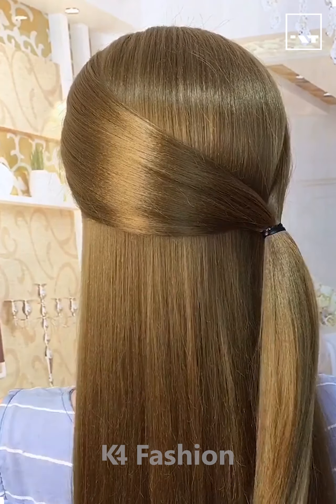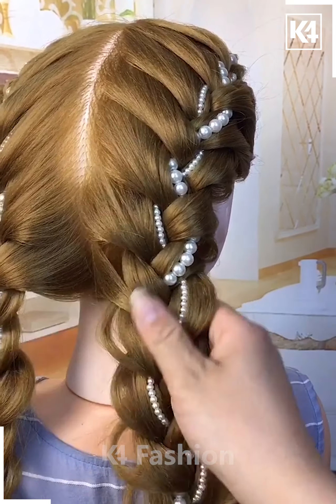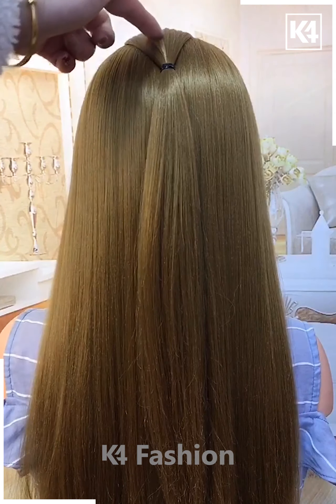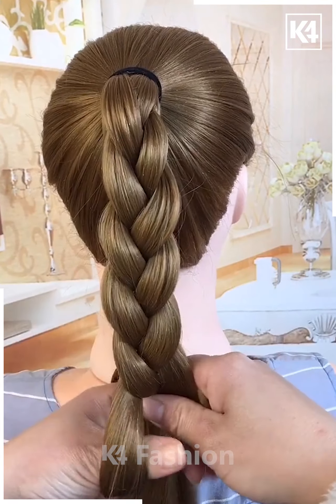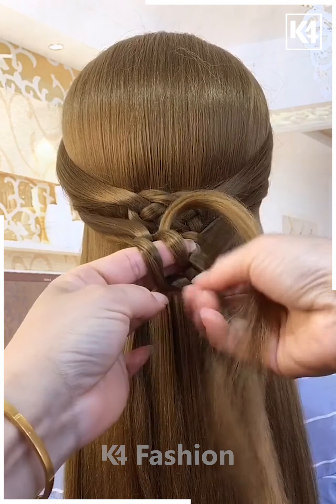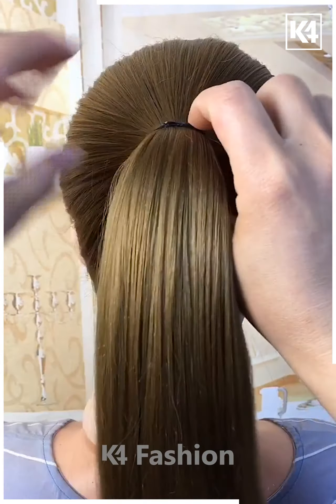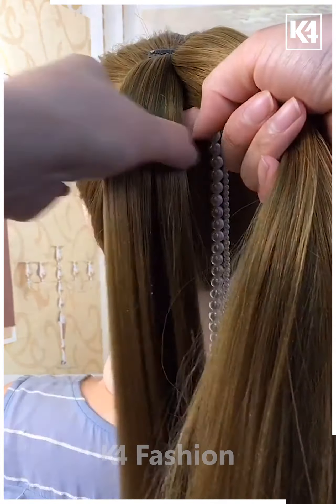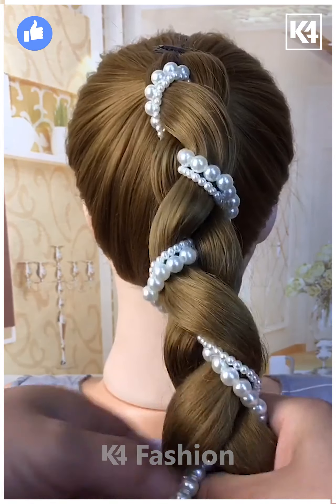Braided Updo with Beaded Accents | Step by Step Hair Tutorial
💖 Discover the ultimate Braided Updo with Beaded Accents in this step-by-step hair tutorial! Perfect for weddings, parties, or a night out, this elegant hairstyle will have all eyes on you. Join us as we walk you through each easy-to-follow step, ensuring that your locks look stunning and radiant. You'll also learn tips on how to incorporate beautiful beads that add an extra touch of glam. Ready to create the hairstyle of your dreams? 💫✨
0:09 - Adding beads to create a hair cluster
0:25 - Creating loopy braids on both sides
0:36 - Combining the braids and creating a ponytail
0:52 - Creating a bun with a gap and adding a hair accessory
1:04 - Advanced braiding technique with three tails
1:22 - Completing the hairstyle with a secured twist
1:51 - Creating a twisted bun with a hair clutcher
2:28 - Enhancing the hairstyle with a string of beads
2:41 - Braiding the bead string tail to create a bow tie design

In this Hairstyle Tutorial, I'll show you how to create an elegant Braided Updo with Beaded Accents. 🌟✨ Follow along with this detailed Hair Tutorial for step-by-step guidance on how to achieve this stunning look. 💁‍♀️

We'll start by grabbing the sides of the hair and tying it in the middle with a hairband. Then, we'll take a section of hair from the left side and drop it inside the loop we created. This process is repeated a few times on each side to create a hair cluster with strings of beads. 💫

Next, we'll split the top part of the hair into three sections and braid each section normally. Then, we'll pinch out the braids to make them into loopy braids. This braiding technique is done on both the right and left sides of the hair. 🎀

To continue the hairstyle, we'll create a loop out of the right tail and drop the left tail over it, then cross the tails on the right side and drop the right tail into the loop to create a lovely braid. We'll repeat this process a few times and tie it behind the bottom section of the hair to create a ponytail. 🐴

Now it's time for a creative twist! We'll make a bunch on the top section of the hair, create a gap, and drop the tail into it. Then, we'll tie the sides of the hair near the gap with a hairband and drop it inside to create a favorite twist. Repeat this step a few times to add more depth to the hairstyle. 🌀

To enhance the elegance of the hairstyle, we can decorate it with a lovely hair accessory or leave the remaining hair as it is. 💎

If you're feeling adventurous, you can try the advanced braiding technique with three equal parts of the hair. Create loops and intertwine the tails to create a visually stunning design. Secure the ends with a hairband. 🌺

To create a twist bun, grab the sides of the hair, make a loop with the right tail, and drop the left tail over it. Cross the tails on the right side and drop the right tail into the loop, then repeat this step a few times. Finally, tie the tails behind the back section of the hair for a secure hold. Adding a hair clutcher on top of the bun will further enhance the hairstyle. 💐

For an extra touch of glamour, create a ponytail and add a beautiful hair clutcher with strings of wigs onto it. Split the tail into two and braid it for a unique look. 💃

And finally, we'll braid the string of beads tail in a specific pattern to create a stylish bow tie design. Cross the two tails and create a cycle, ensuring the beads come to the left side and the middle tail goes to the right. Keep repeating this process until you reach the end, and secure it with a hairband. 🎀

I hope you enjoy this creative and intricate Braided Updo with Beaded Accents. It's a perfect choice for formal occasions or when you want to add a touch of elegance to your everyday look. Don't be afraid to experiment and try different hair designs with this comprehensive step-by-step hair guide! 💖💇‍♀️